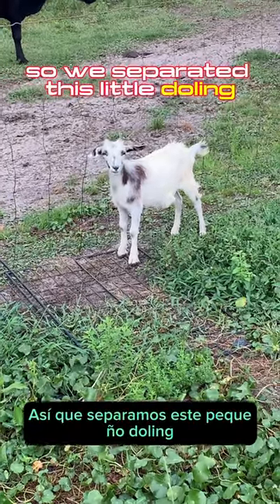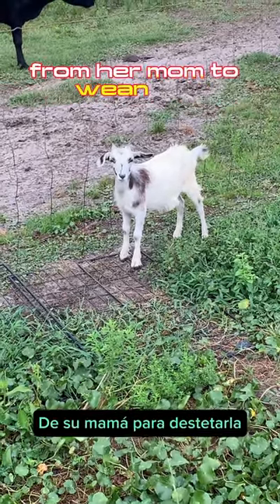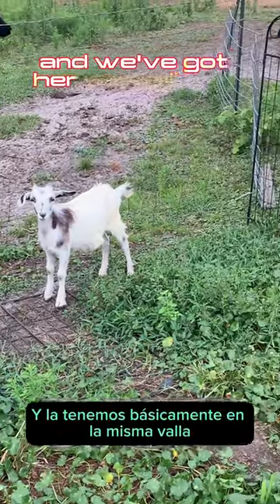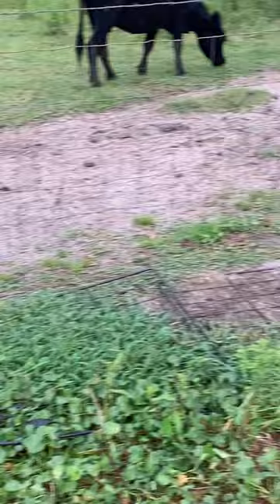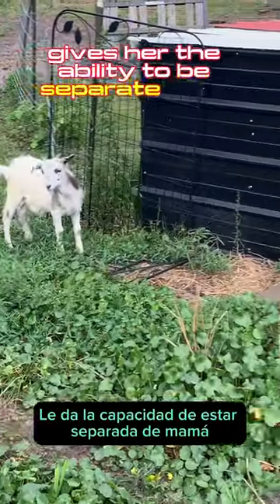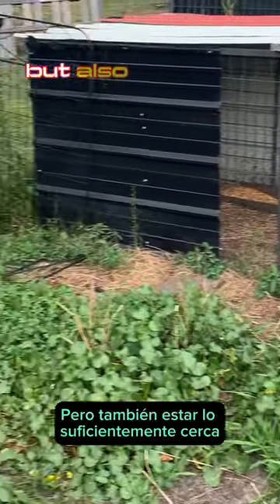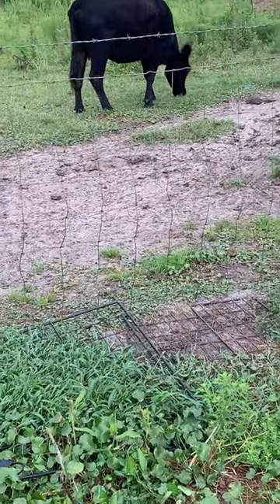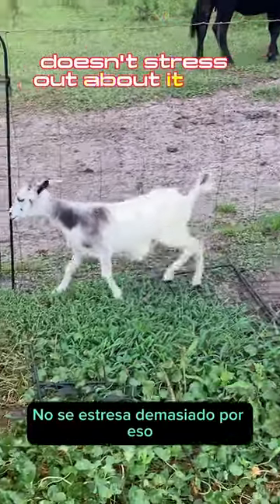Weaning baby goats. How do you handled your weaning??